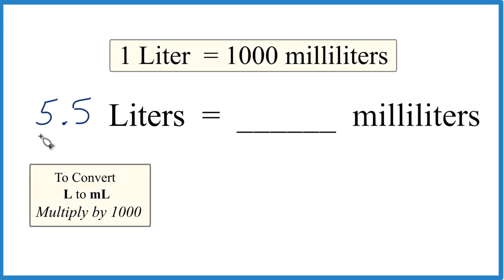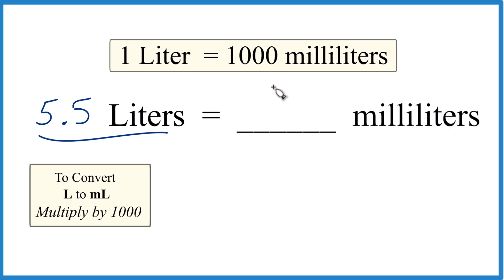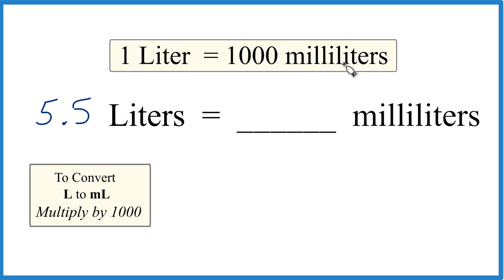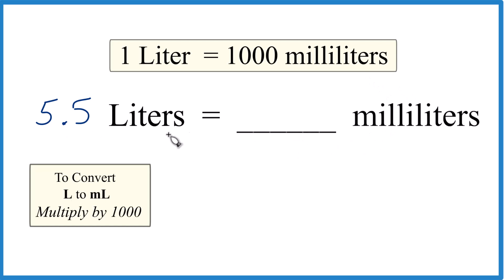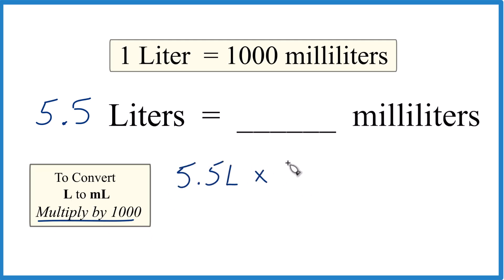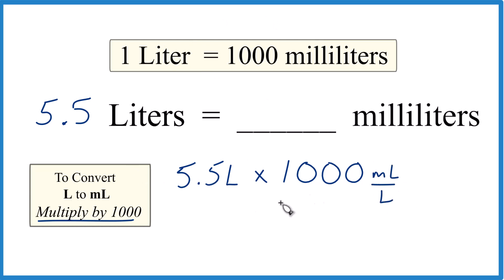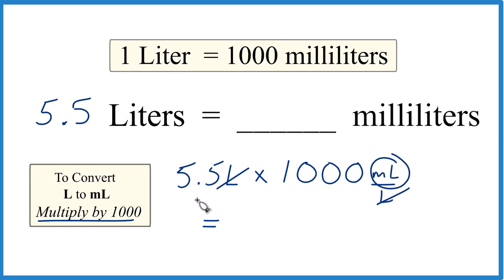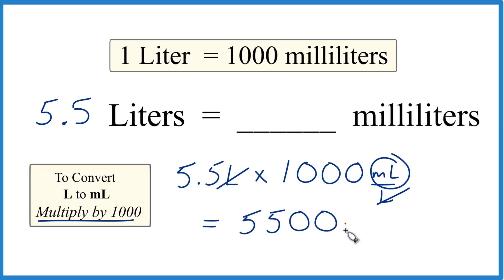Convert 5.5 L to mL (5.5 Liters to Milliliters)